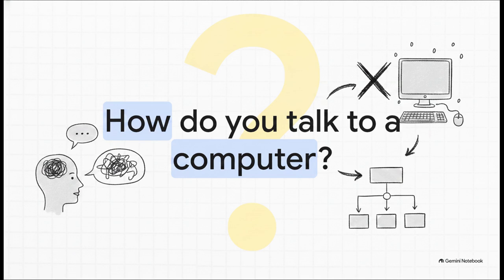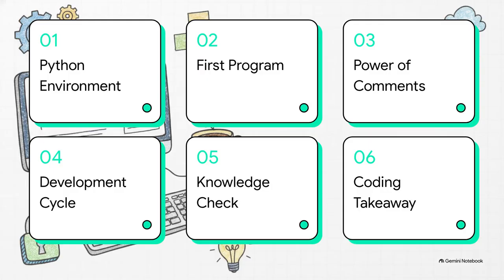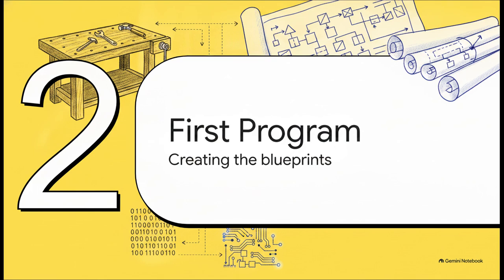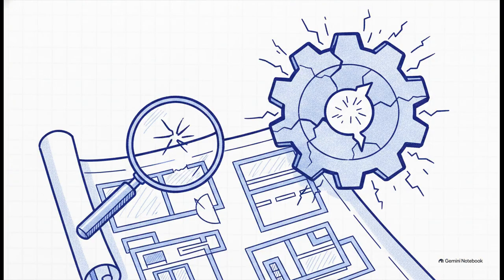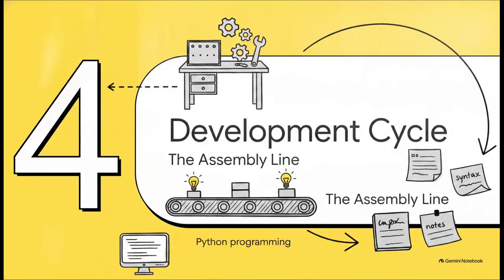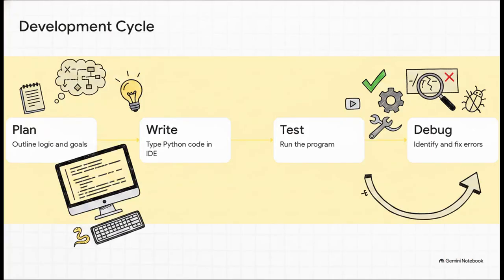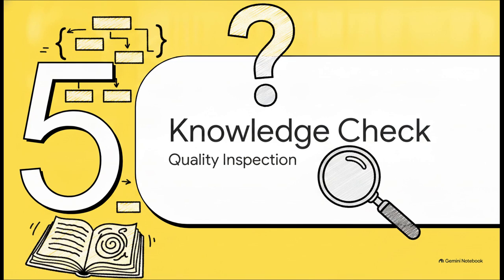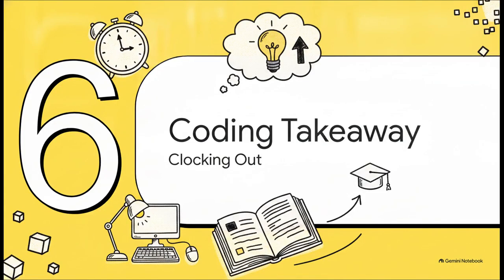Grade 7 Python: Python Environment Concept Launch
Set up your Python coding environment, write your first program, add comments, and learn the write-run-test-fix development cycle.
A Grade 7 Python Programming lesson (Unit 1 Lesson 1) launching the Python environment.

Chapters:
0:00 Intro: tools you will use
1:16 Your Python coding environment
2:42 Writing your first program
3:22 The power of comments
4:24 The program development cycle
5:23 Quick knowledge check
6:06 Your coding takeaway

Grade 7 Python Programming U01 L01 — Python Environment: Concept Launch